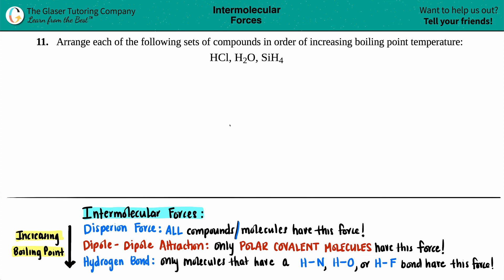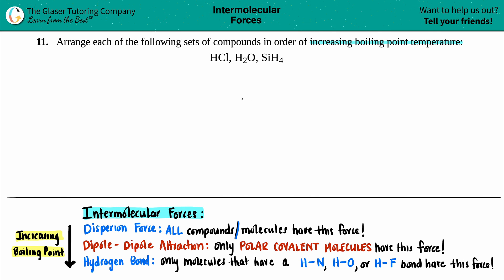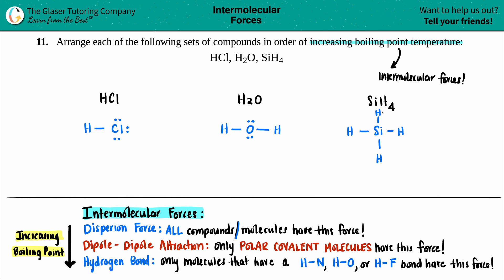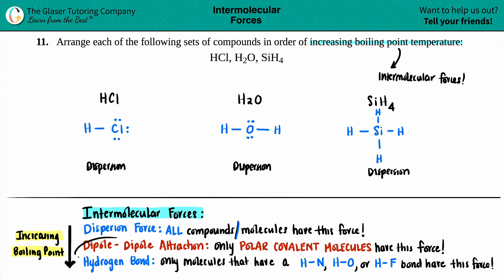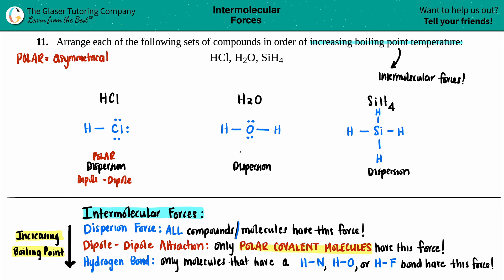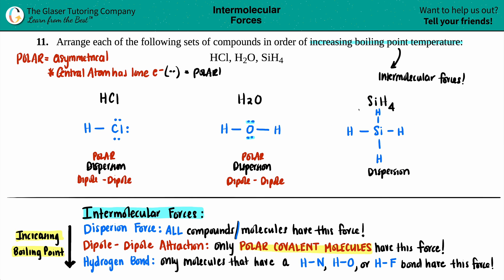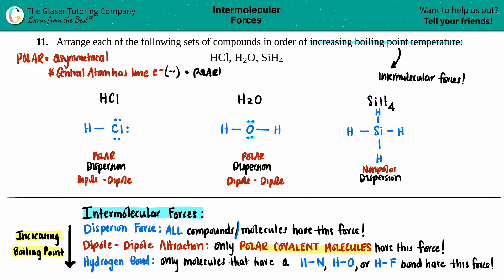10.11a | Arrange the following compounds in order of increasing boiling point: HCl, H2O, SiH4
Arrange each of the following sets of compounds in order of increasing boiling point temperature:
HCl, H2O, SiH4